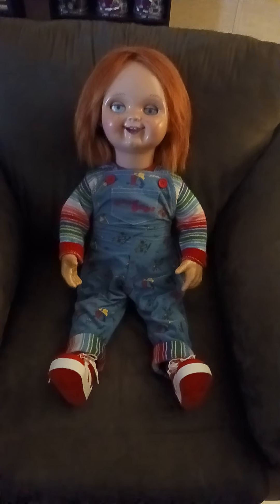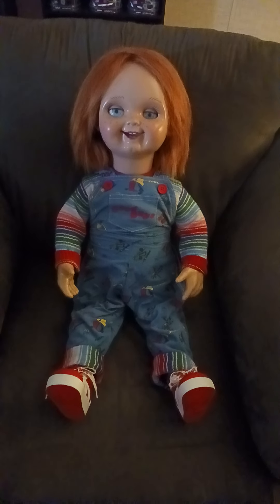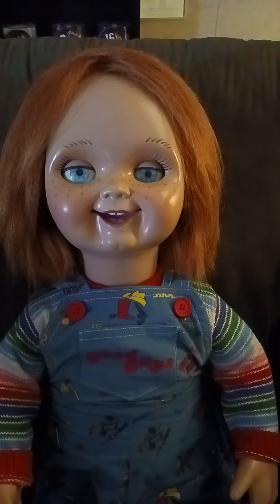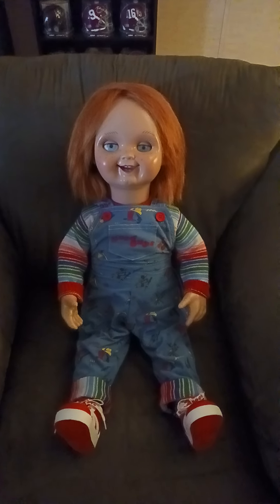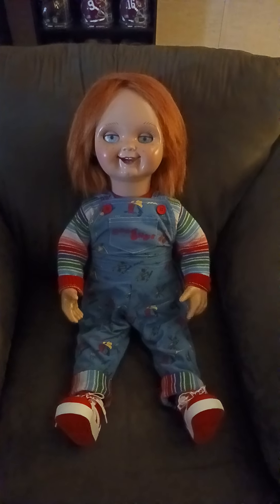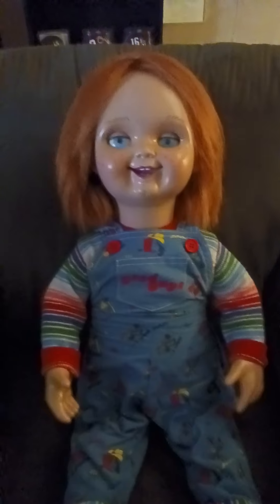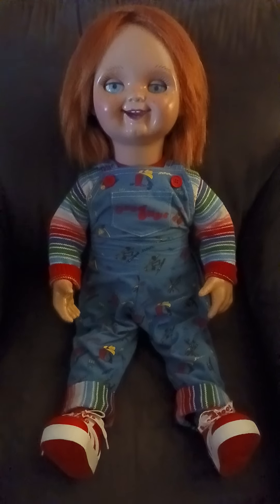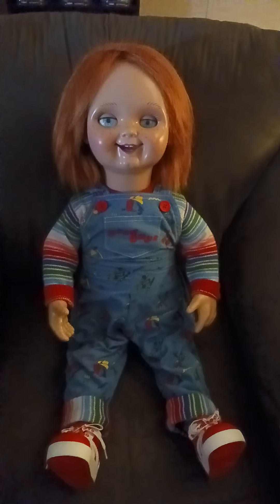Scary Closet Chucky Doll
Hand made Chucky doll from the Scary Closet